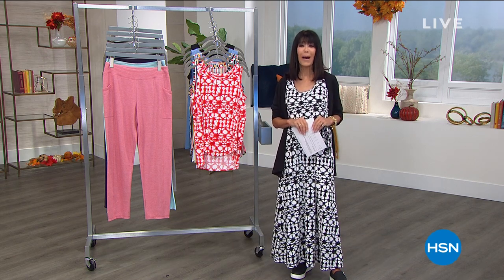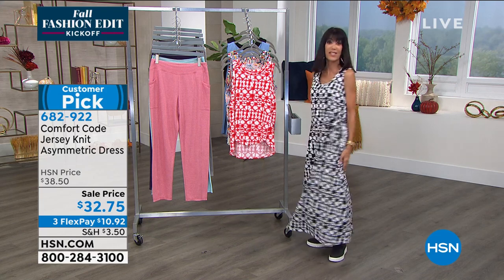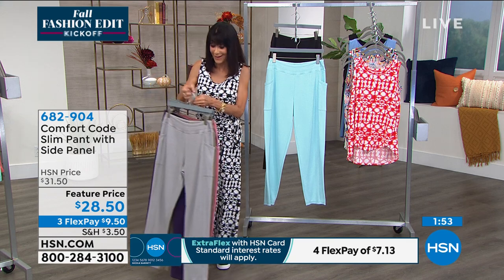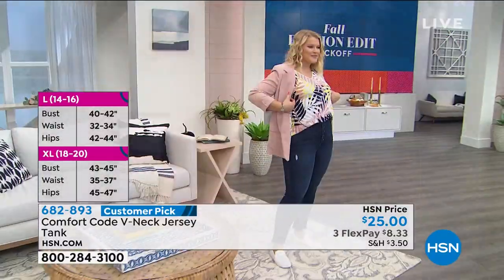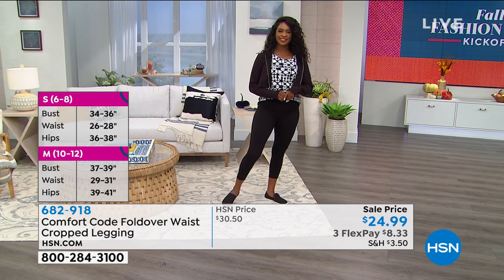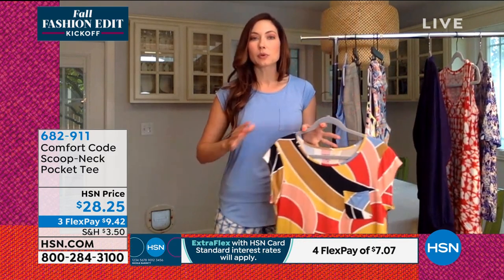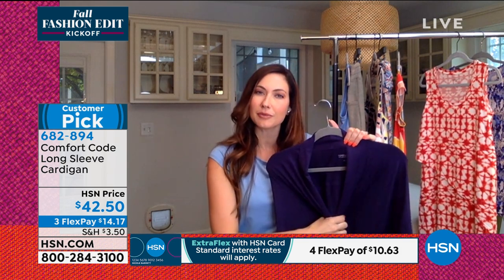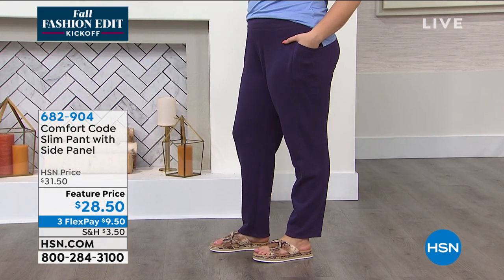HSN | Comfort Code by Cuddl Duds 08.06.2020 - 10 AM